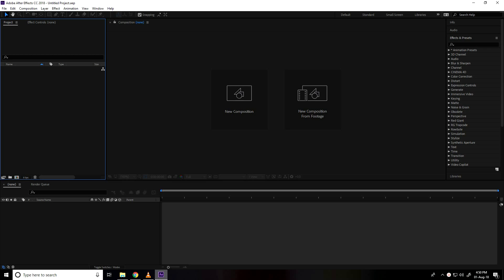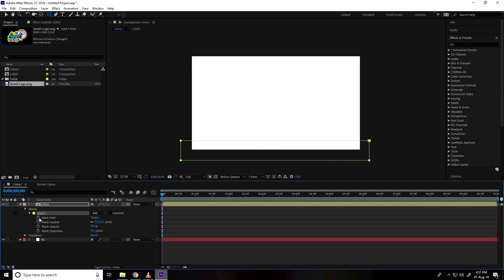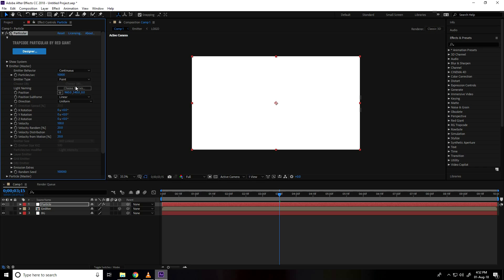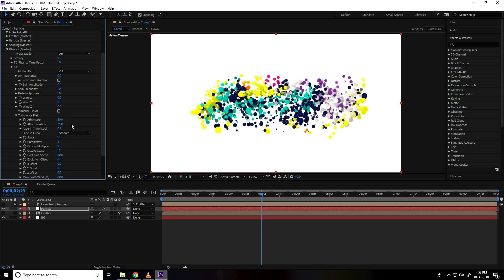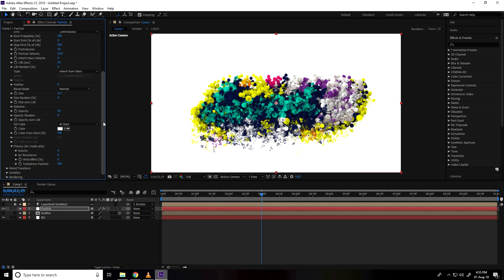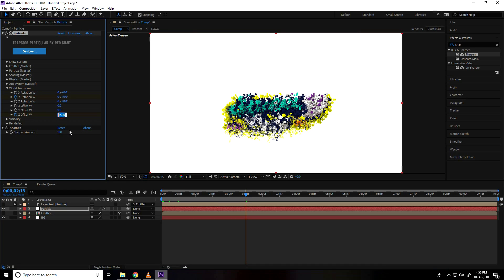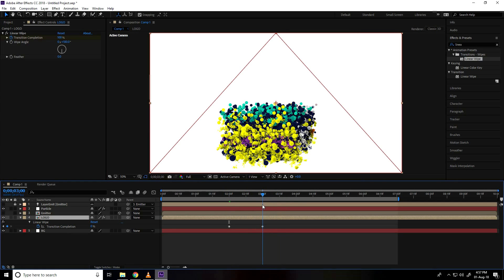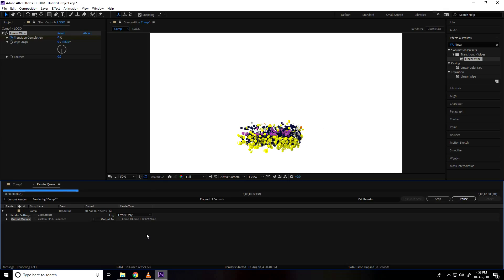After Effect Particle Logo Animation CC 2018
in this tutorial, I will teach you how to create simple and stylish Particle logo animation with using a trapcode plugin